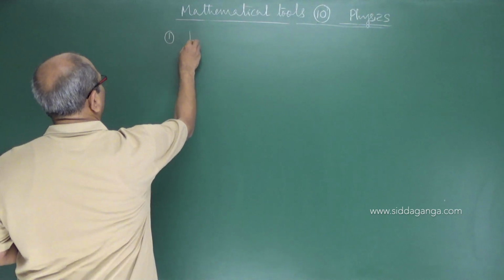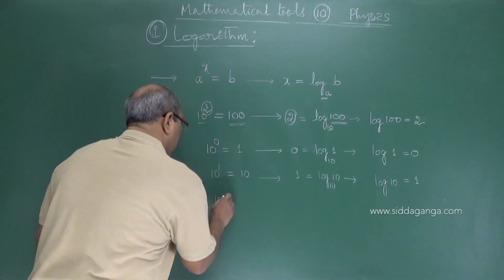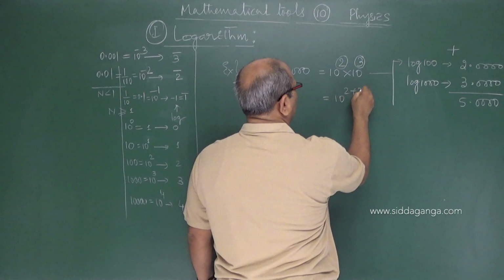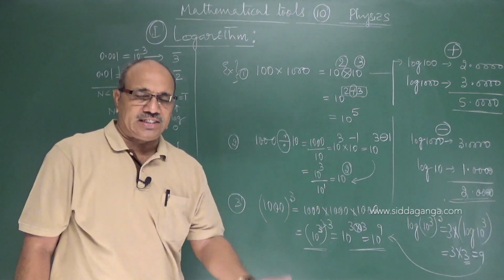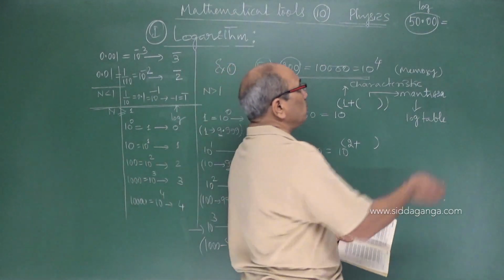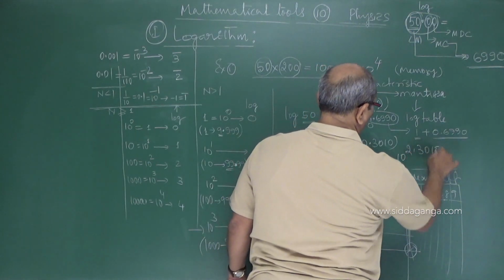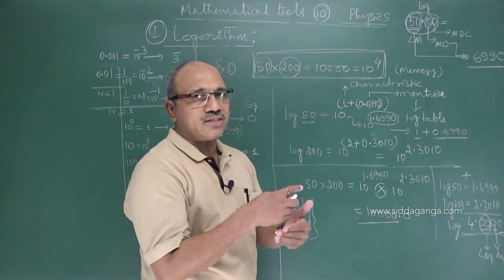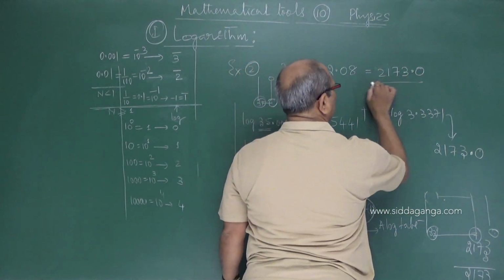1 PUC - PHYSICS - MATHEMATICAL TOOLS - PART 10